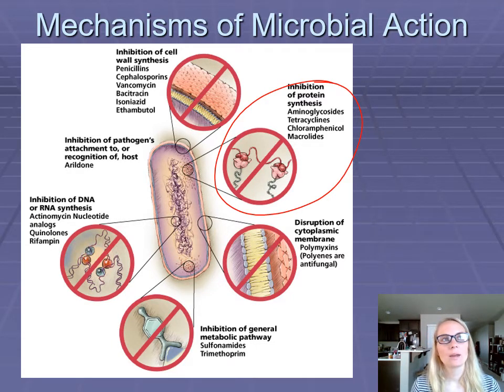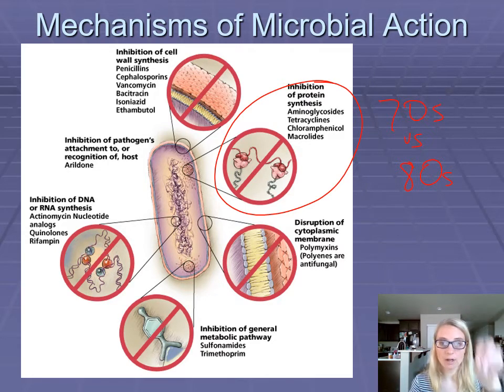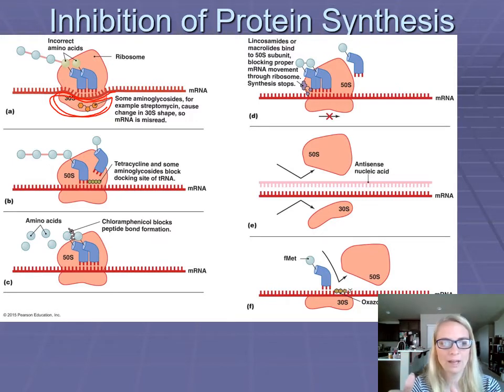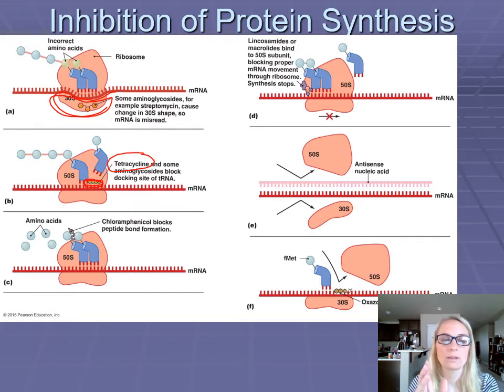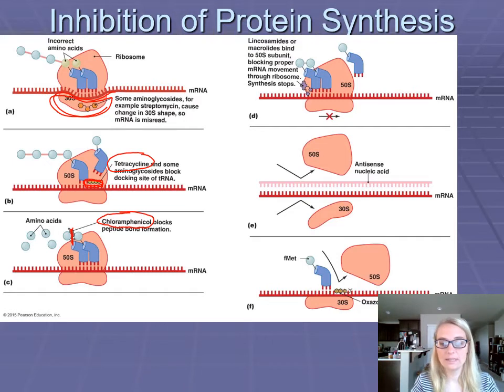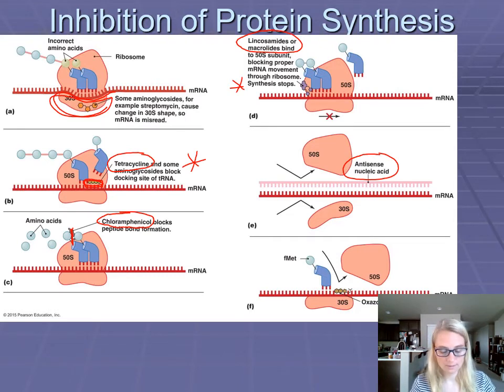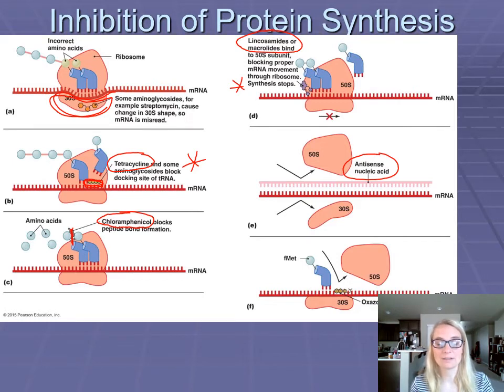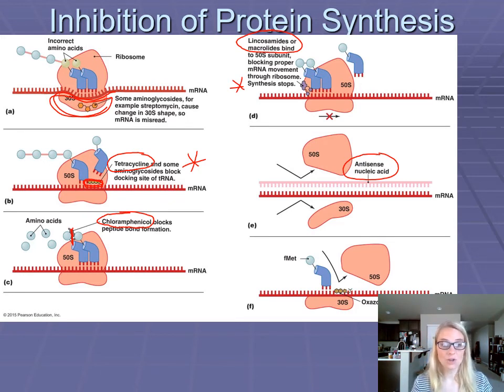Chapter 10: Inhibition of Protein Synthesis